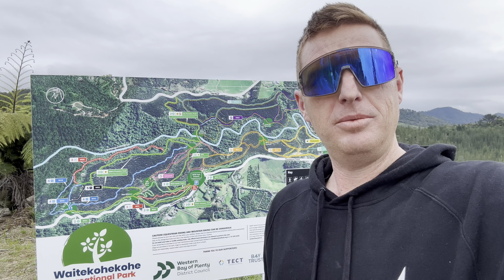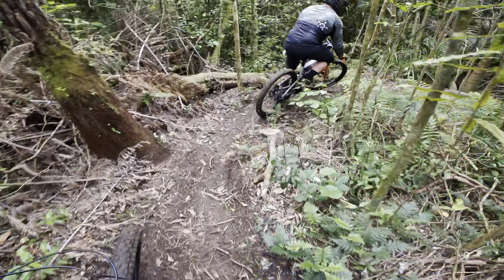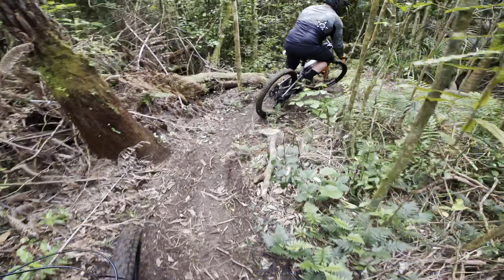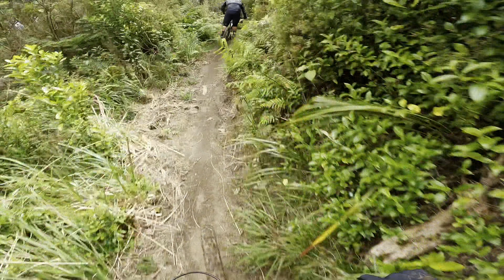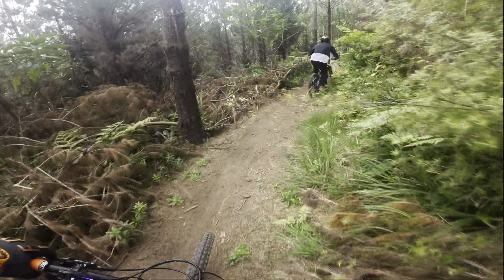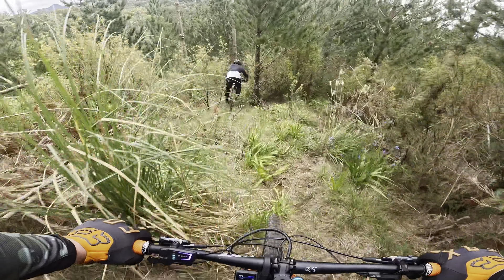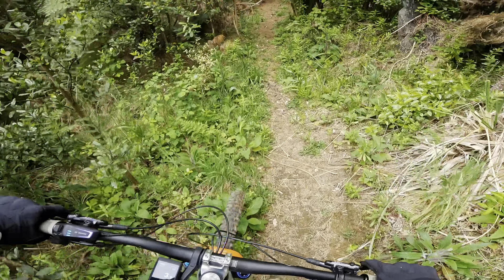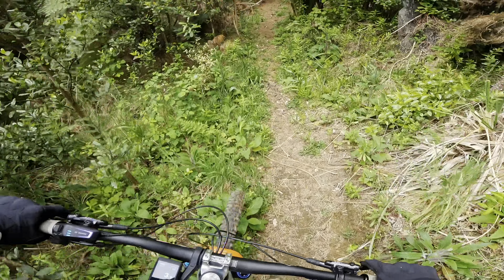Discovering New Trails - Waitekohekohe Recreational Park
Today was discovering new trails at here at￼
Waitekohekohe Recreational Park. There are some great trails here which we really enjoyed. We went exploring new trails on the map. One of them was a steep Loamer which needed a bit of maintenance. It was still heaps of fun here. Not the longest trails, but definitely a nice mixture. Come check it out and join us along for the ride @EMTBNZ